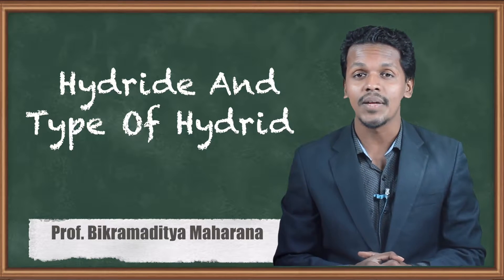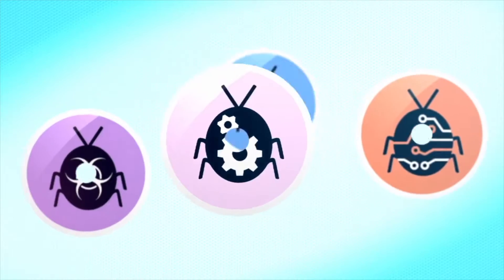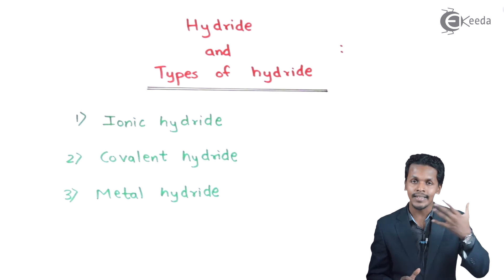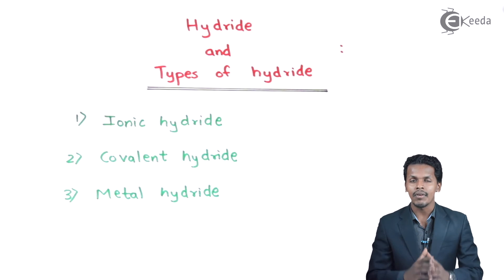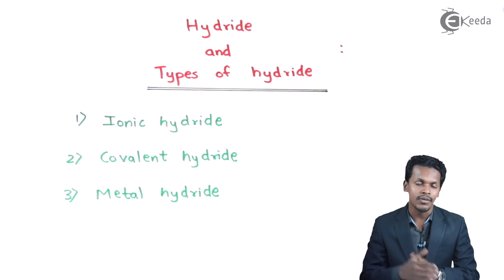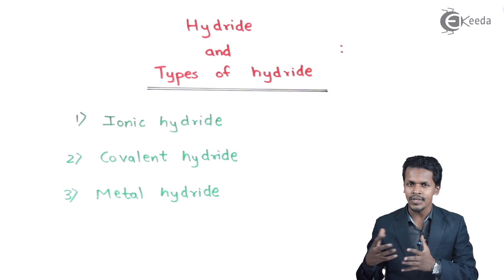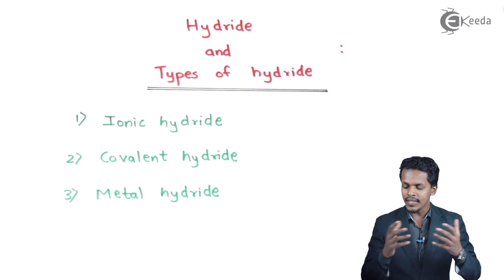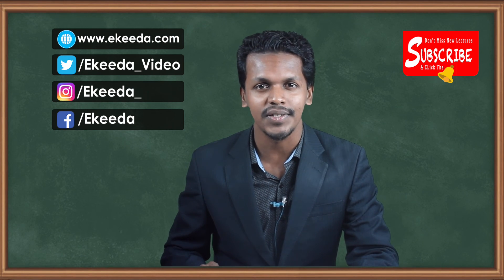Hydride & Type Of Hydride - Hydrogen - Chemistry Class 11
Hydride & Type Of Hydride Video Lecture from Hydrogen Chapter of Chemistry Class 11 for HSC, IIT JEE, CBSE & NEET.

Happy Learning : )